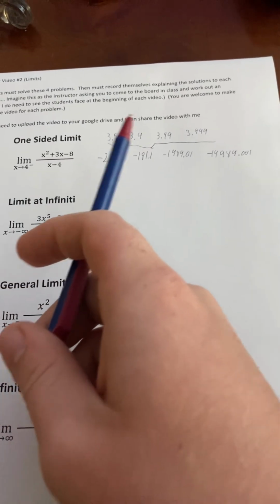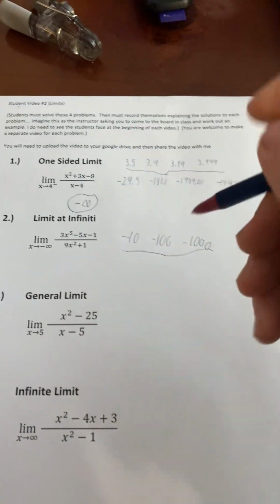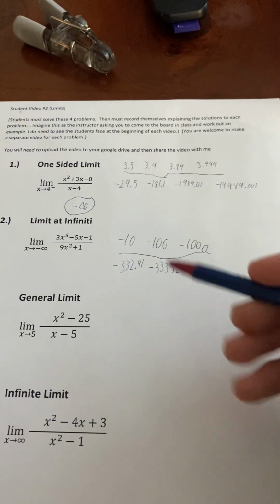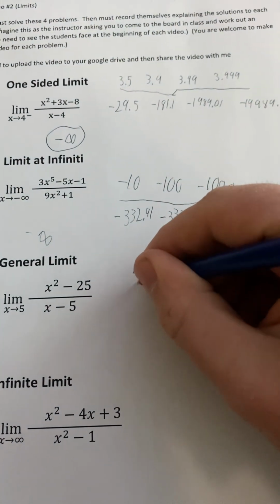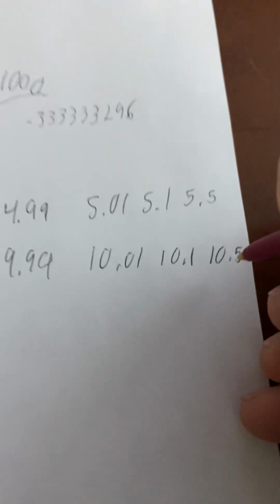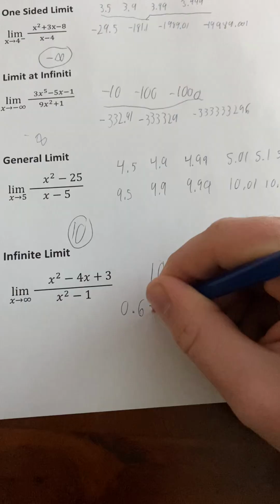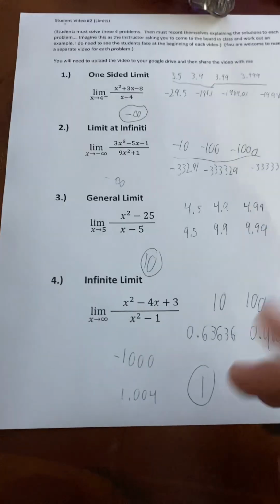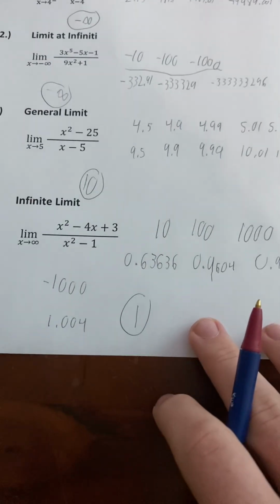Student Video 2 Calculus